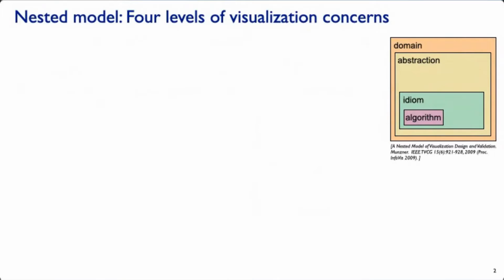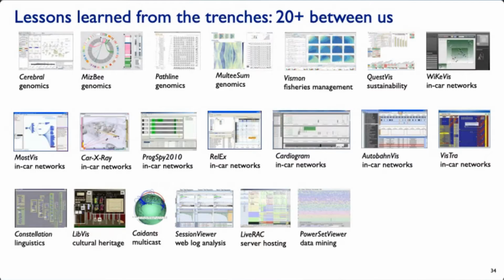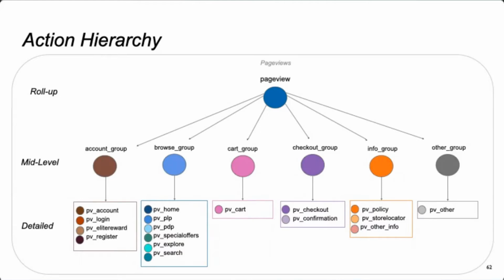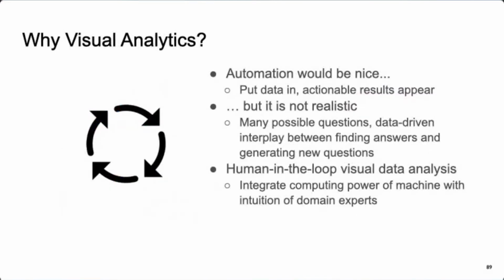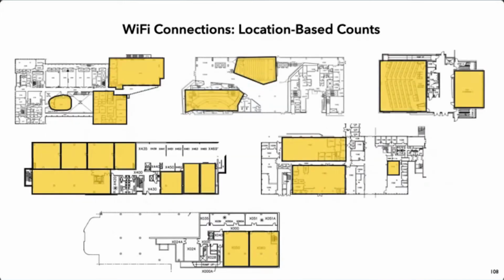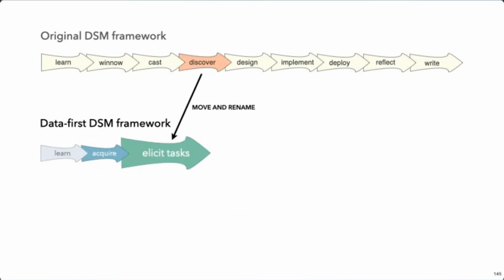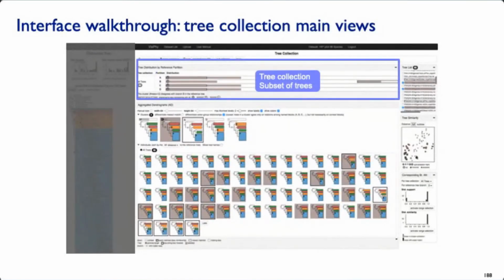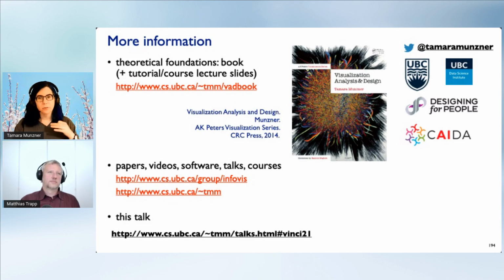VINCI 2021 Keynote: Problem-Driven Visualization Through Design Studies. Tamara Munzner